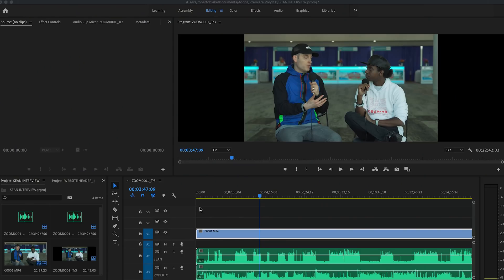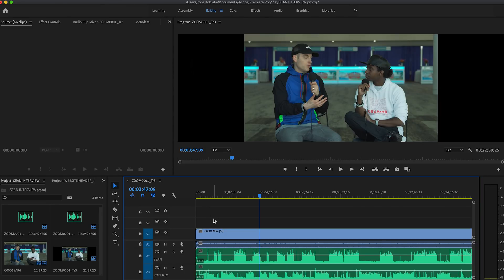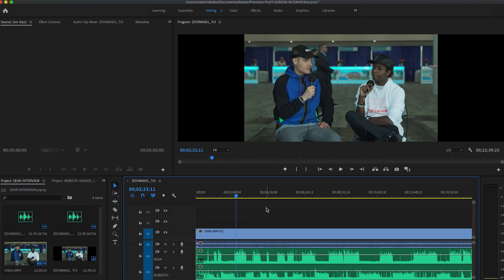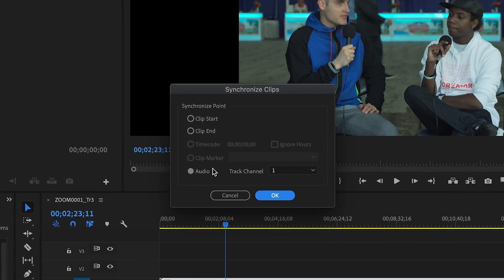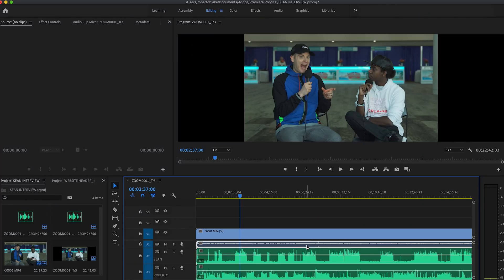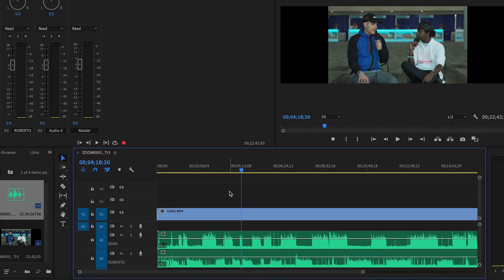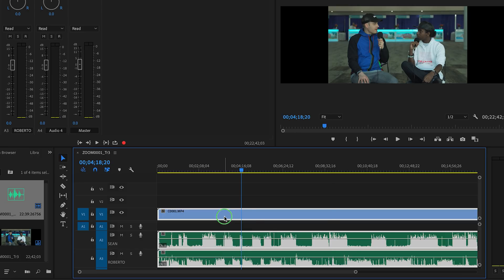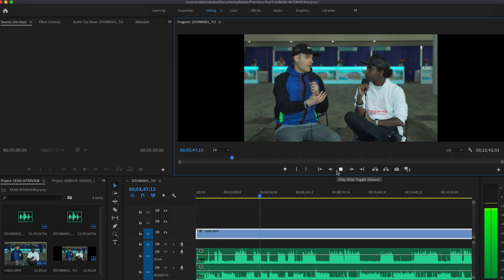How to Sync Multiple Audio Sources | Premiere Pro Tutorial w/ Roberto Blake | Adobe Video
Want to learn how to sync multiple audio sources quickly in Premiere Pro? Join us for part 11 of the Learn from the Pros for Premiere Pro tutorial series, with instructor and YouTube Creative Titan Roberto Blake. He shares his quick and easy workflow streamlining tips for syncing audio with his favorite Premiere Pro effects.

More videos from our Learn from the Pros series